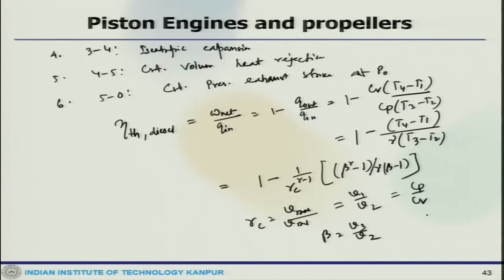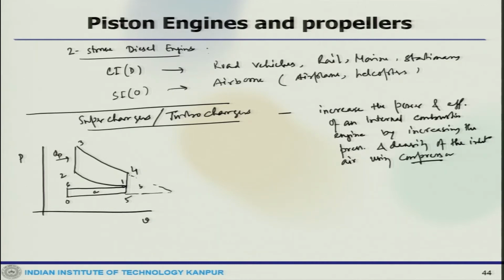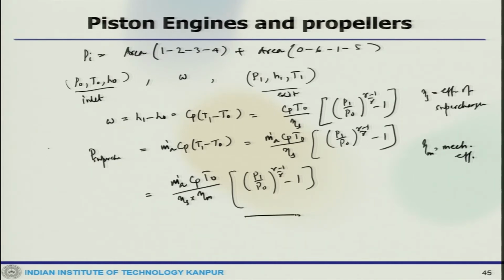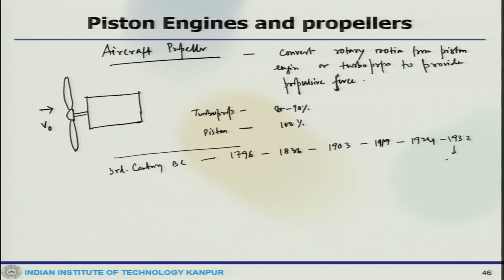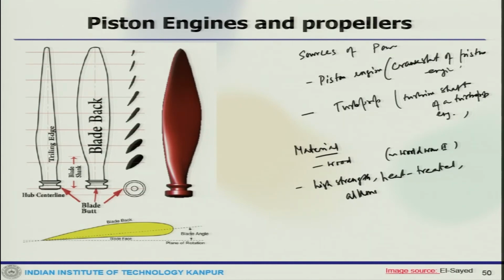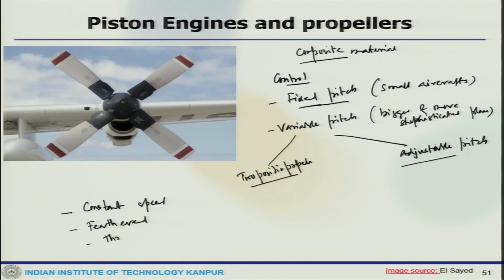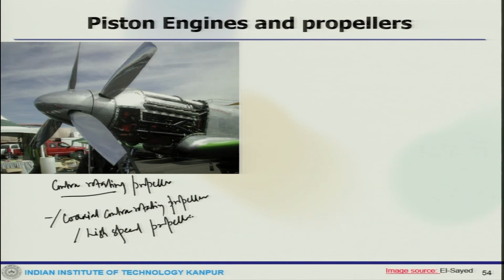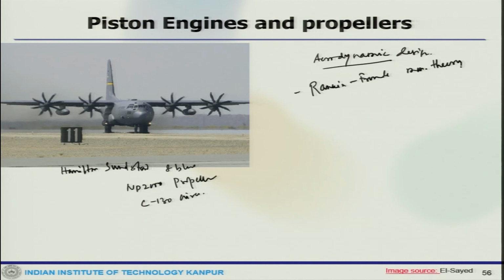noc20-ae13-lec21_Lecture-21: Piston Engines and Propellers (contd.)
Lecture-21: Piston Engines and Propellers (contd.)